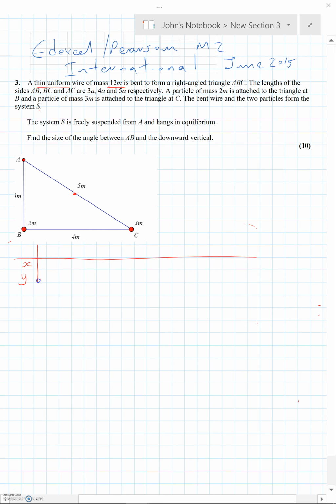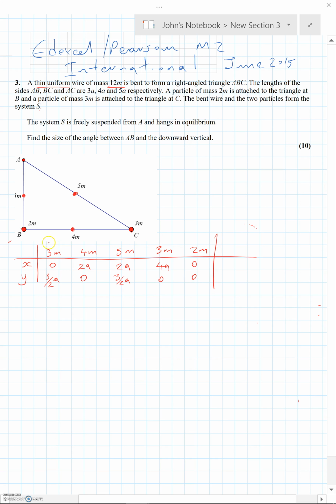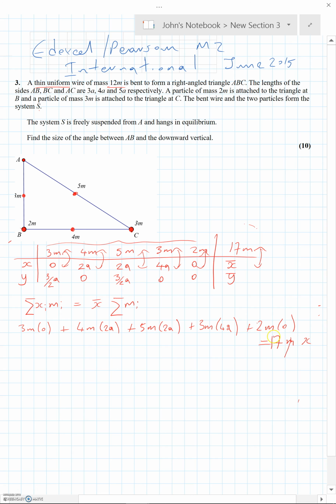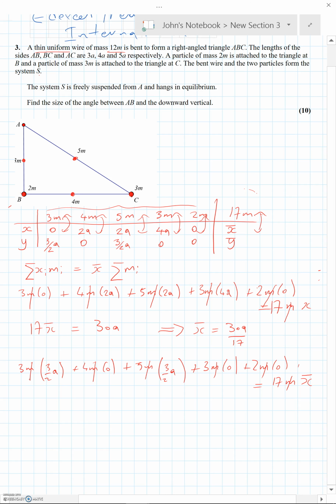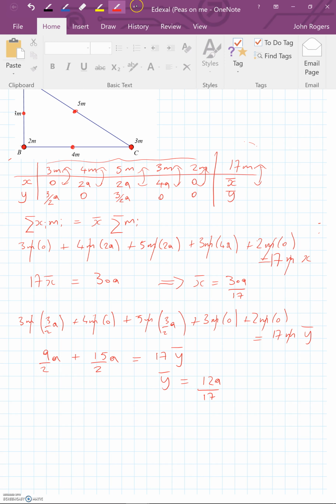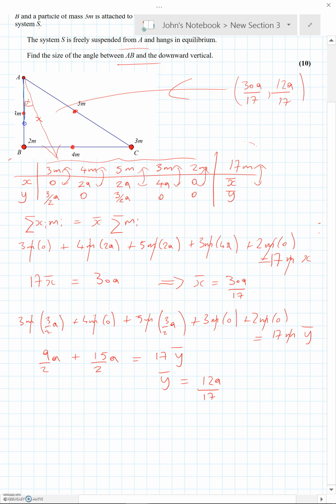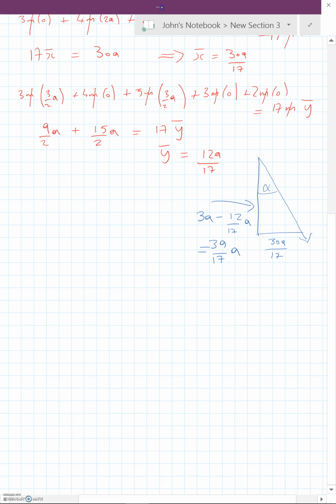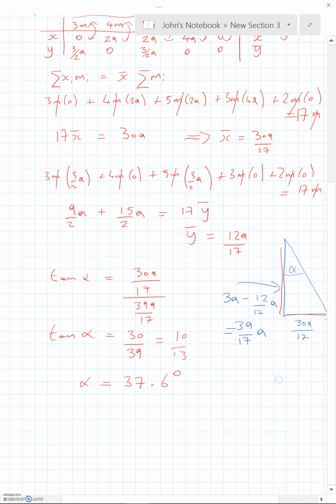M2 Edexcel International June 2015 Question 3